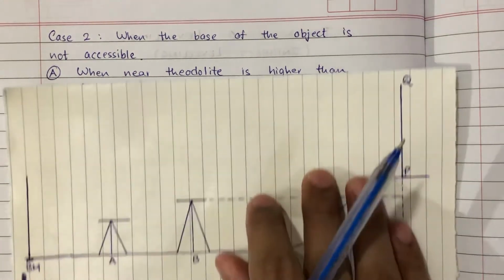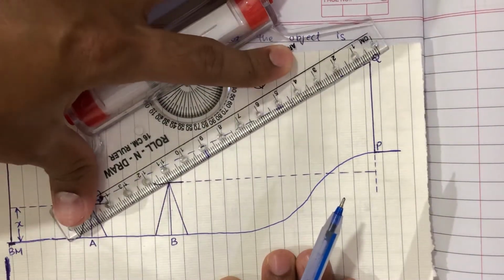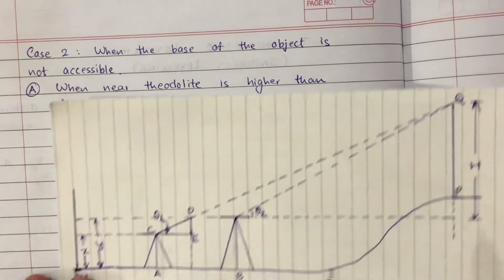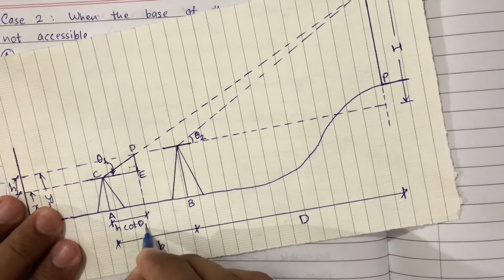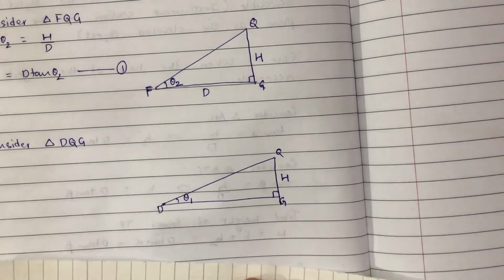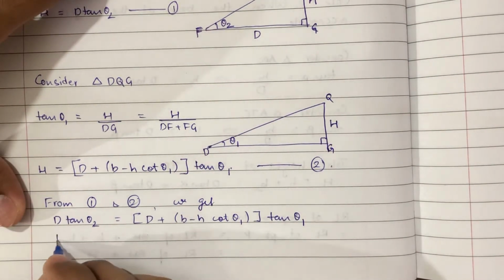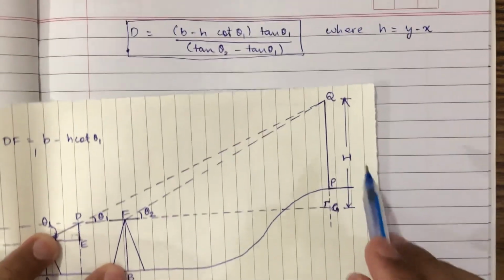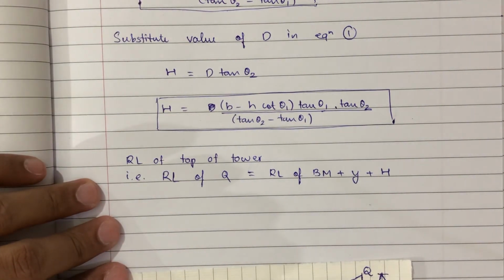Trigonometric levelling: When base of the object is not accessible (Case 2a)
This video explains the case when base of the object is not accessible. The instrument station is in the same vertical plane as the elevated object and near theodolite is higher than far theodolite.